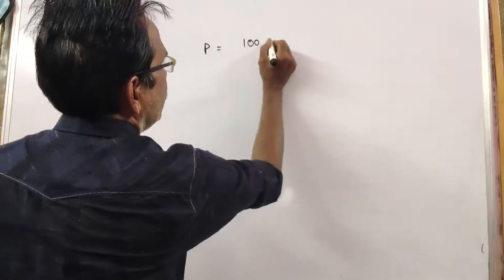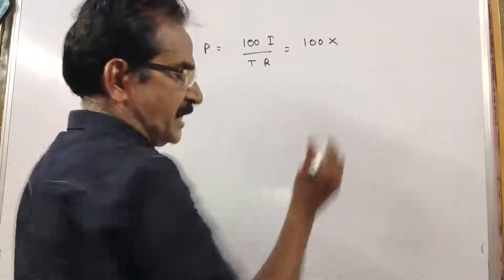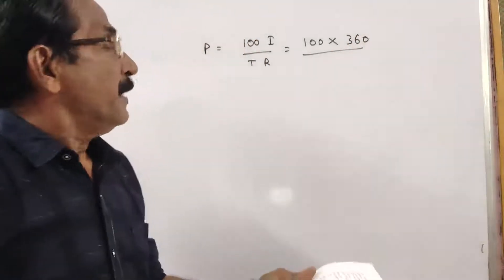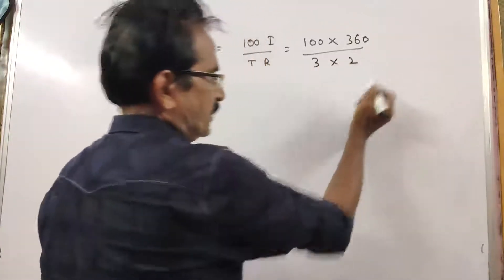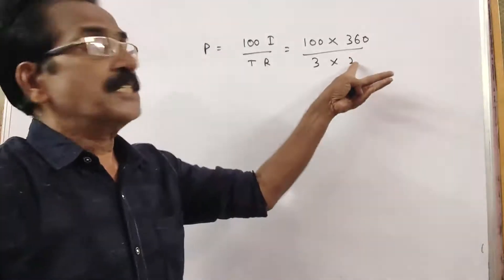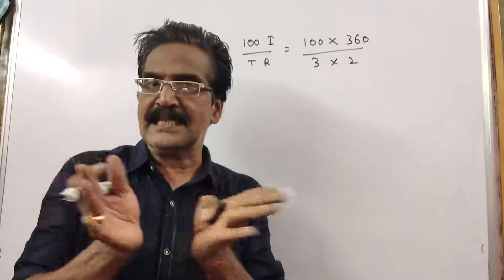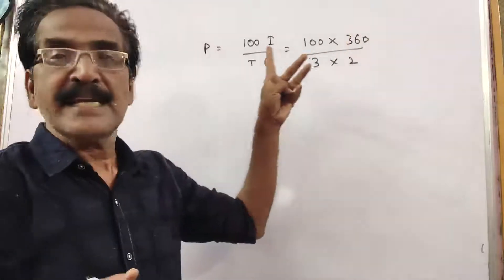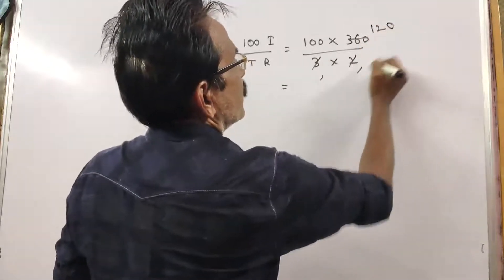A sum was put at simple interest at a certain rate for 3 years. Had it been put at 2% higher rate,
A sum of Rs. 10 is lent to be returned in 11 monthly installments of Re.1 each, interest being simple. The rate of interest is:

What annual installment will discharge a debt of 6450 Rs. due in 4 years at 5% simple interest?